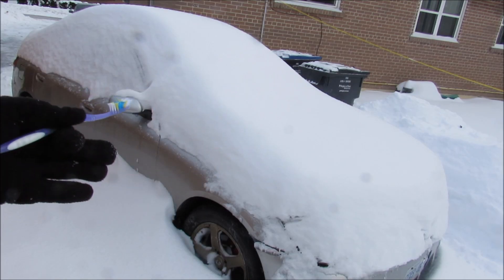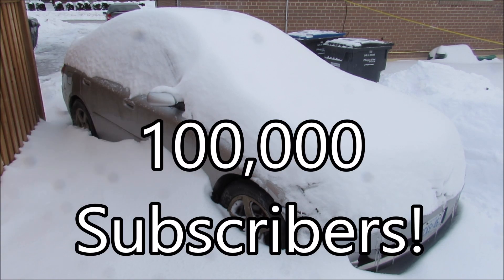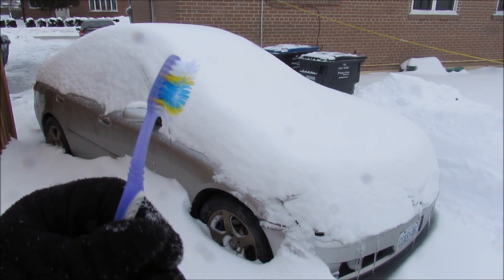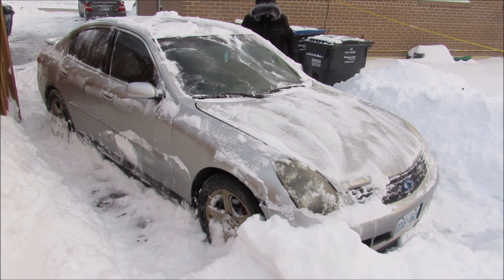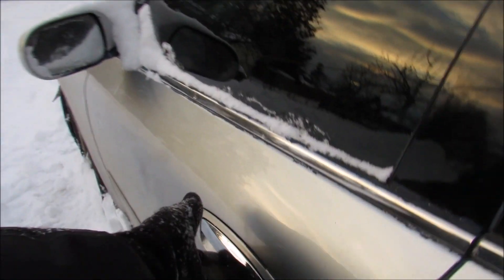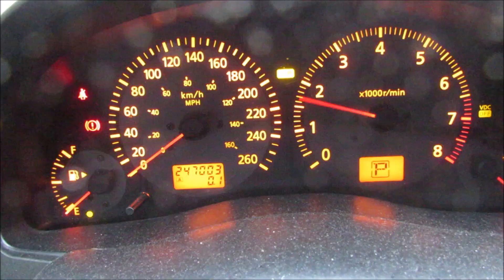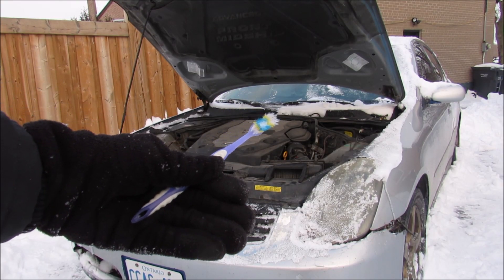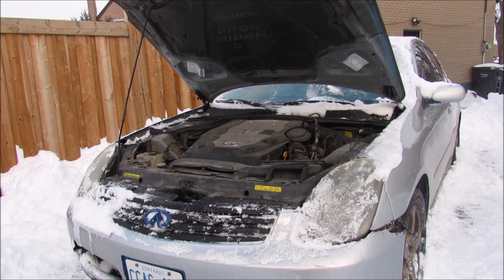I BOUGHT a $500 Infiniti and I'm going to CUT IT UP!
I bought a CHEAP $500 Infiniti G35 Sedan and am going to chop it up to pieces to see what's inside and how it works, all in the name of learning!

That's right, speedkar99 is going to dissect another car to celebrate 100,000 subscribers, all thanks to you viewers!

This project will entail removing all major subsystems from the car, taking them apart, and seeing what's inside and how it works. It will teach you the inner workings of automobiles, from car electronics, structure, safety systems to everyday items like the engine, transmission, fuel and cooling system.

For an overview of this upcoming project, review the last scrap car project where a Toyota Corolla was sacrificed to teach and learn: